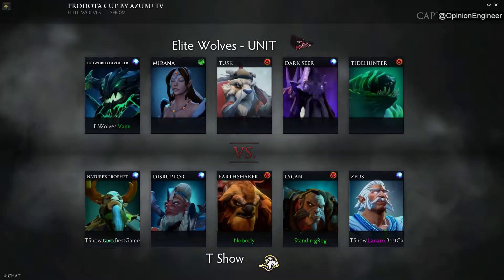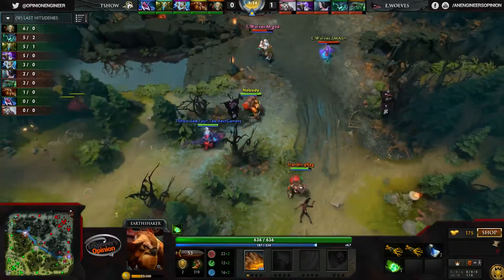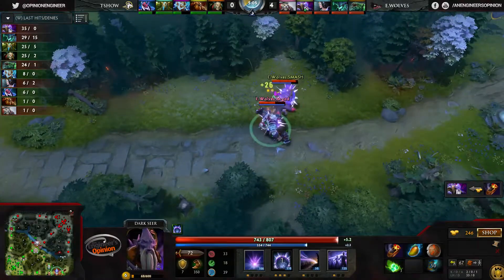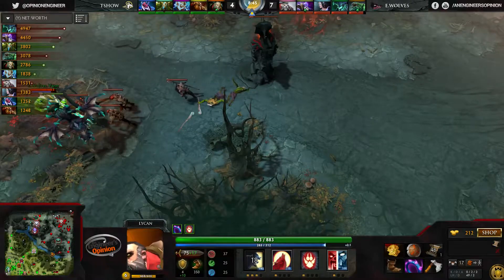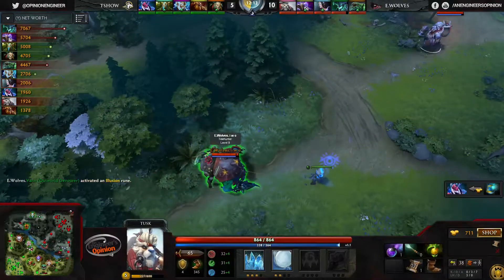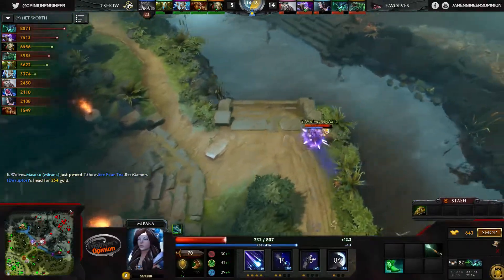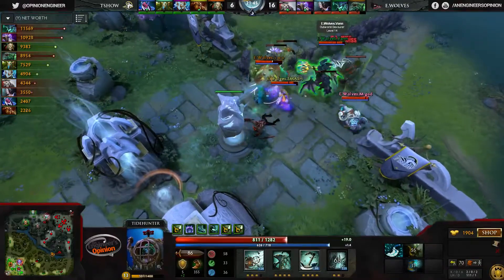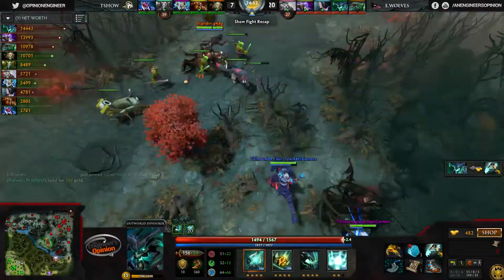Elite Wolves - Unit vs T Show, Game 1 , ProDota Cup , 1080p60fps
Engineer by day, gamer by night.

Leave a comment or message if you have suggestions.

Checkout my youtube videos for my opinion on various topics and stories from around the web